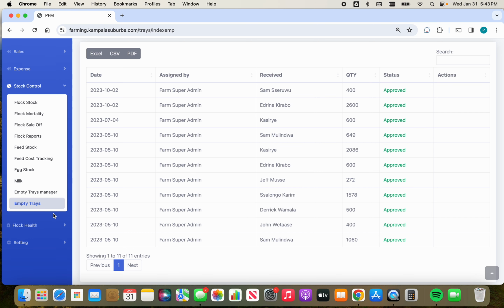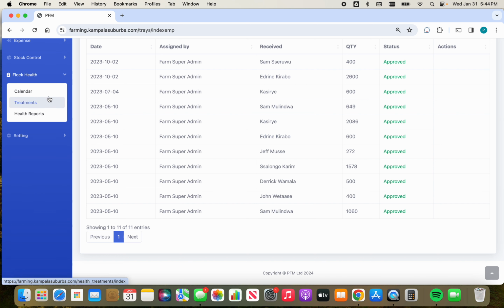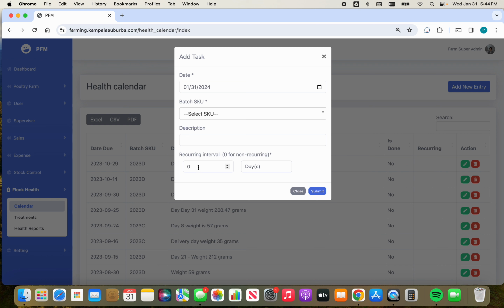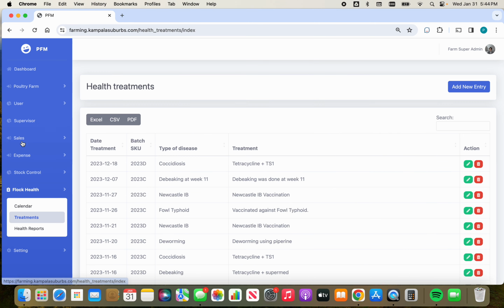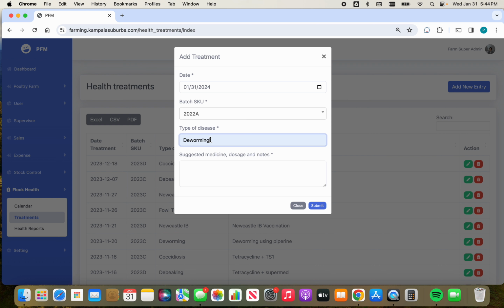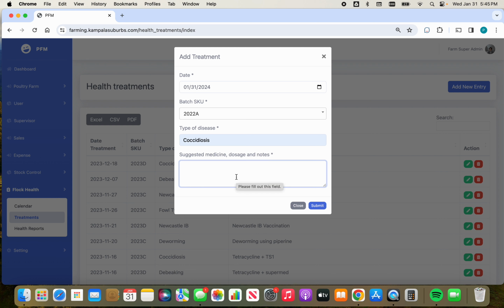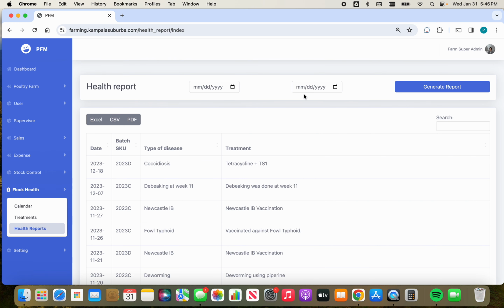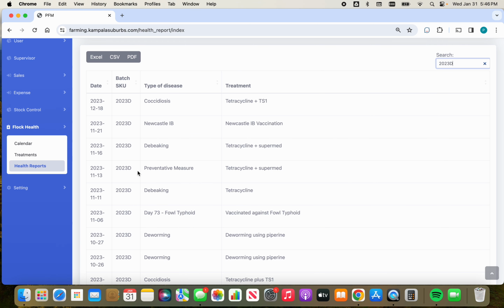10 Health Reports